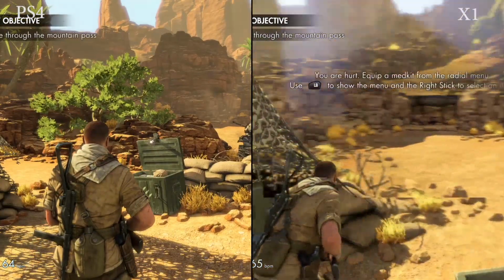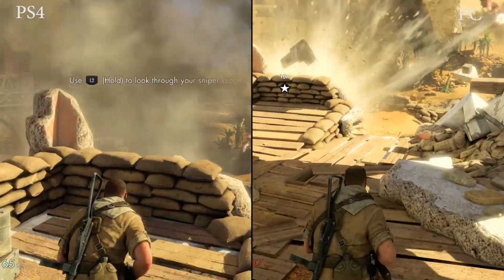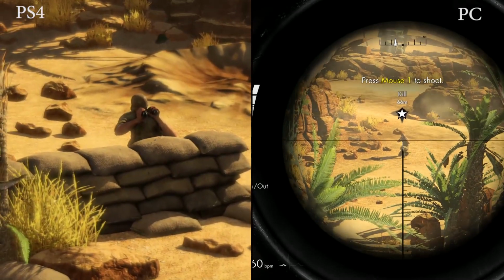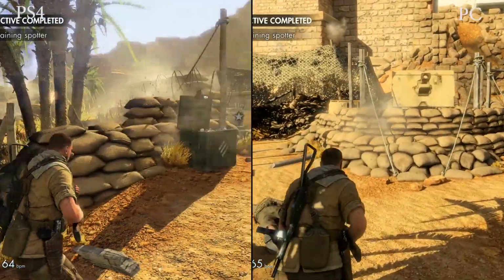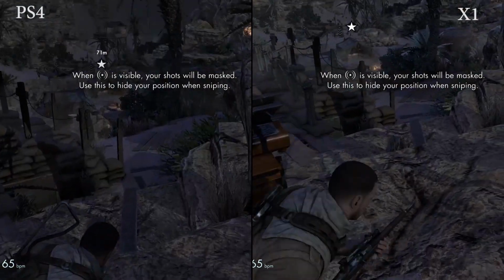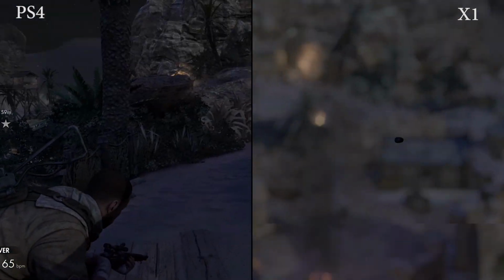Sniper Elite 3 Xbox One, Playstation 4 & PC Graphics Comparison | Tech Tribunal Analysis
Let's start things off with an apology - this is a little (okay, much) later than I'd intended. Unfortunately, the RGT team have been rather busy of late and so despite us having the raw captured footage, things slipped behind the intended schedule. But, we're here now and that's what matters, right? Sniper Elite 3 was developed by Rebellion games for both the PC, previous generation and the focus of this article - next generation systems.

Both the Playstation 4 and Xbox One versions of Sniper Elite 3 manage to achieve the much touted and seemingly hard to achieve 1080P native resolution. Both The PS4 and X1 versions also are trying their best to push to the 60 FPS, with varying degrees of success. While giving away the rest of the article up front, the PS4 version manages to achieve better visual quality and frame rates over the Xbox One version, due to higher graphical quality (think of it as higher graphical settings), fewer torn frames and an overall more solid frame rate.